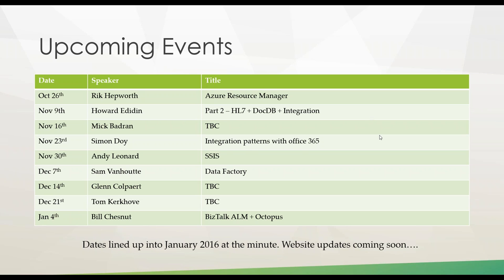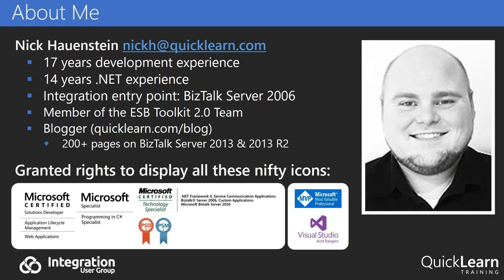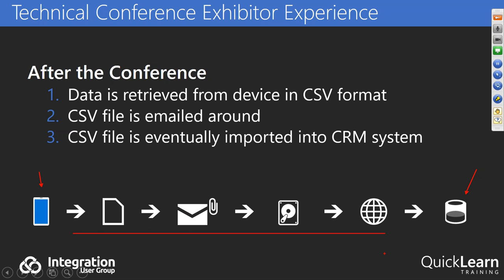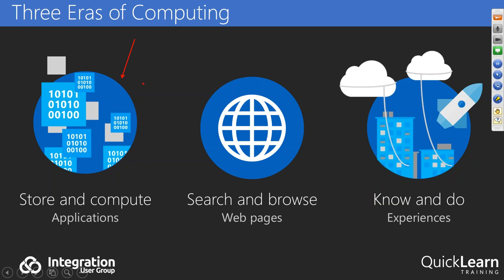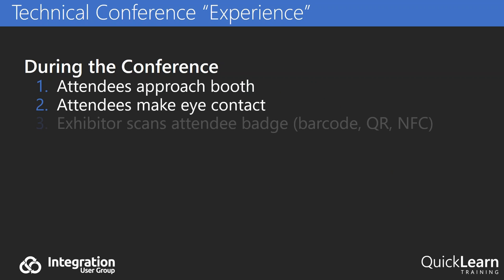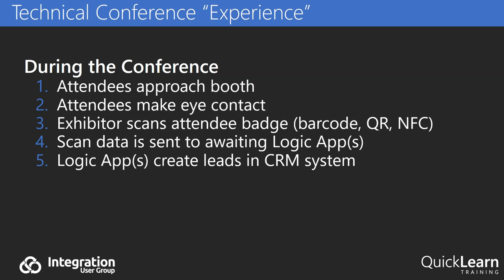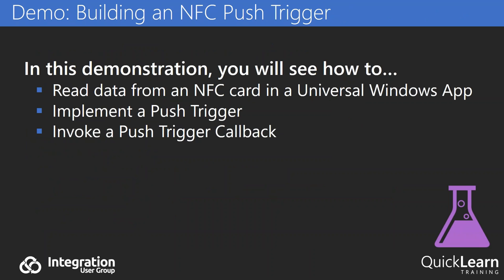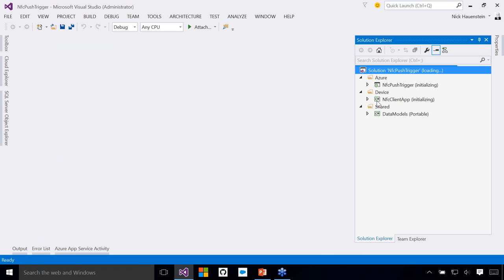Building Push Triggers for Logic Apps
In this session, we will explore what it takes to build a Push Trigger API App for a Logic App by building out an end-to-end solution for processing NFC tags in a Logic App, and examining an existing solution for responding to a physical button press, handled by Windows IoT Core, in a Logic App.